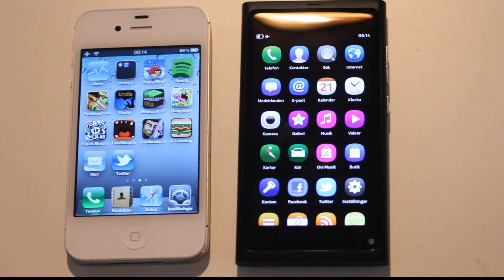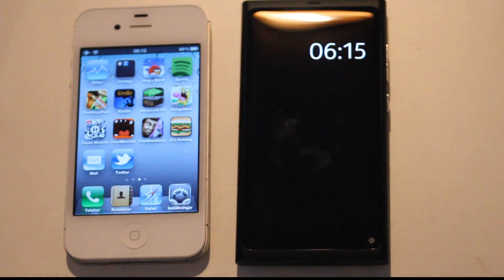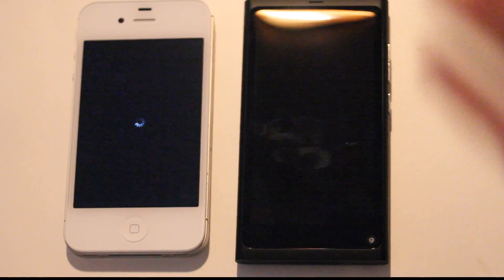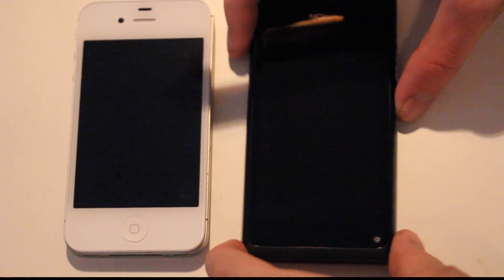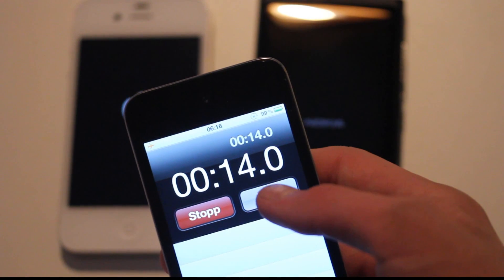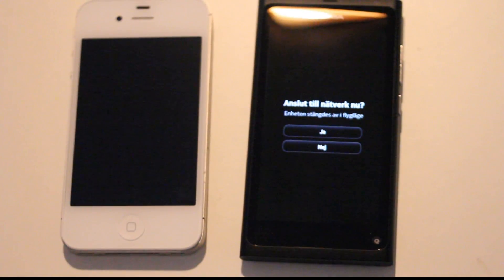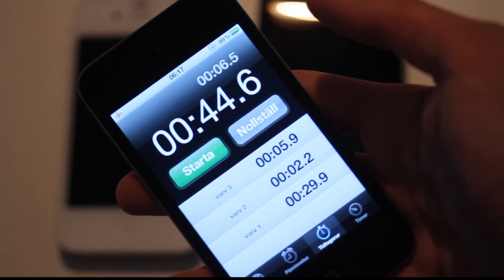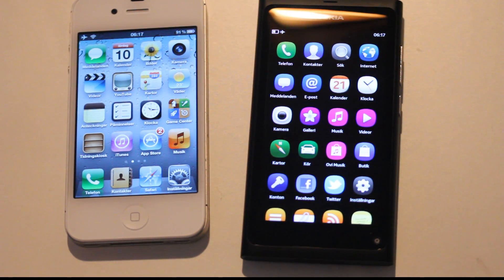Apple iPhone 4S vs. Nokia N9 Boot Up Test! MeeGo 1.2 (Harmattan) vs. iOS 5.0.1!